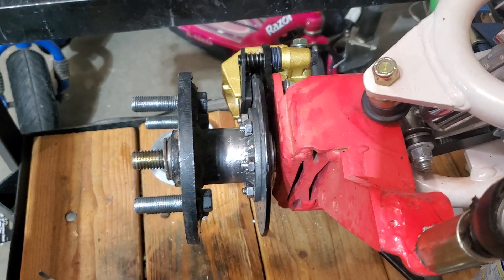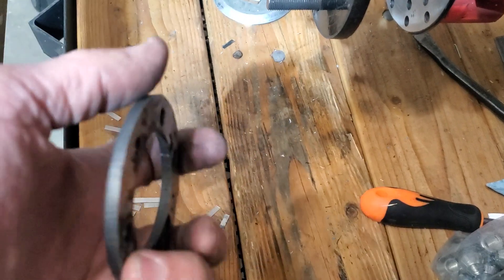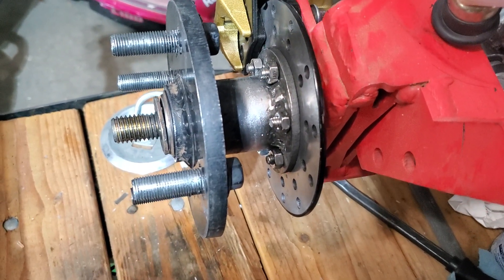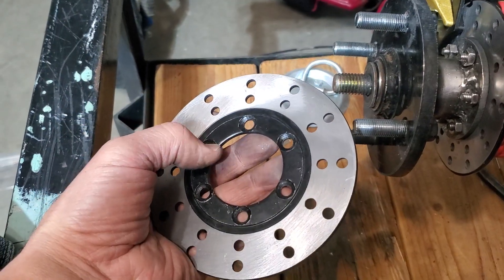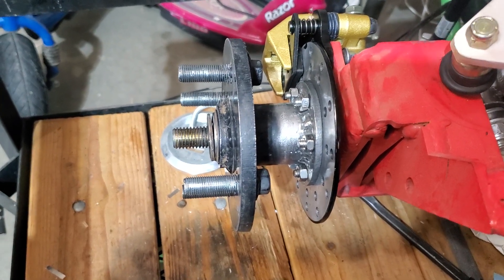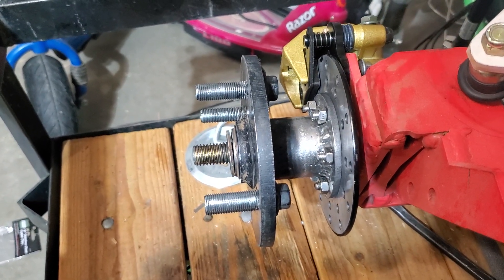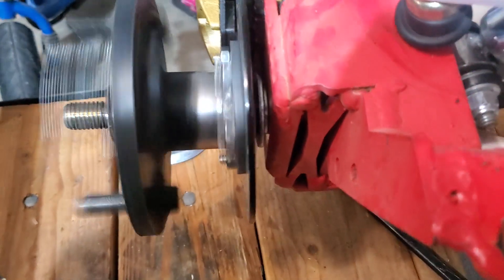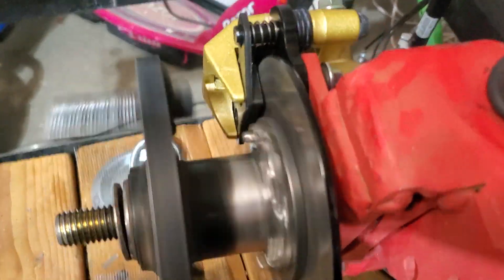Yerfdog Spiderbox Front disc brakes.